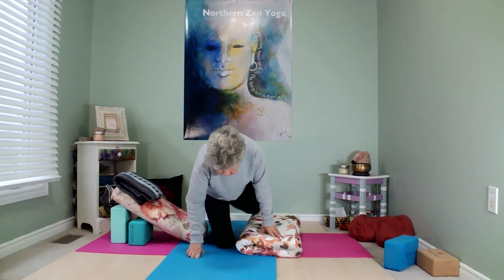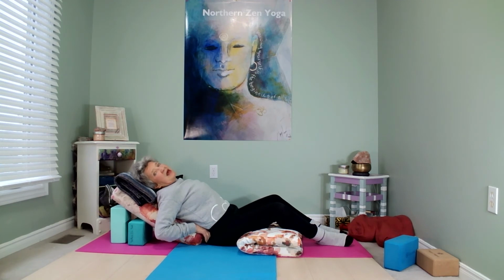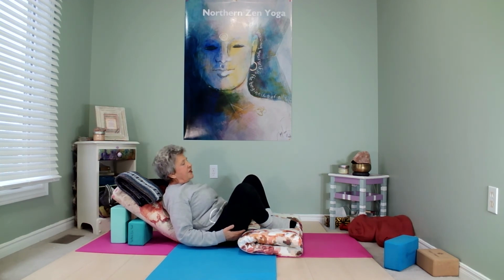Restorative Reclining butterfly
Destress and Decompress with this wonderful Restorative Yoga posture.
Easy for everyone to do but remember to modify your position as needed to feel a light stretch but never pain of any kind.
You will need a few props for this so watch the first few minutes and then go find your stuff.
Sandra Taylor RYTE-500